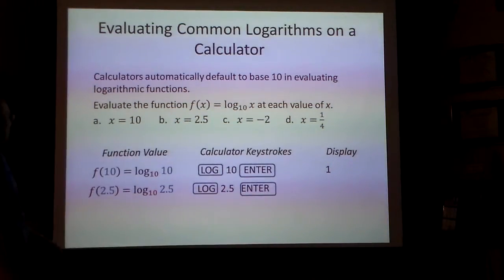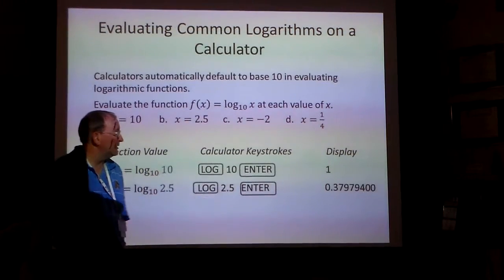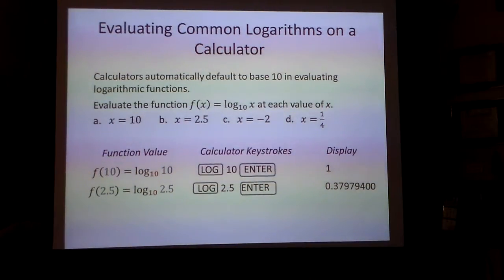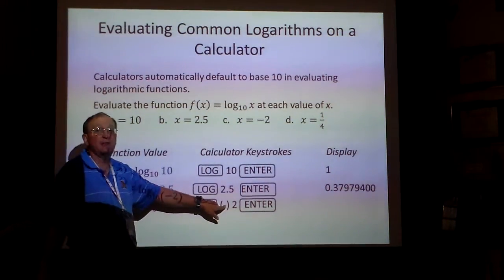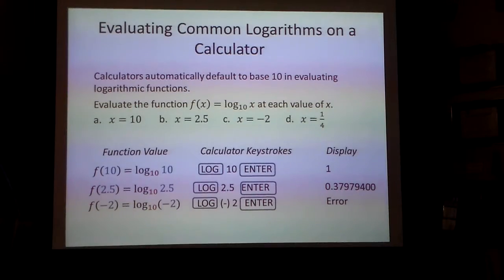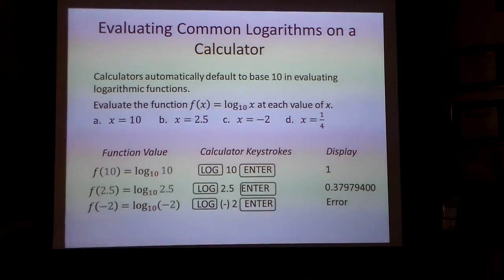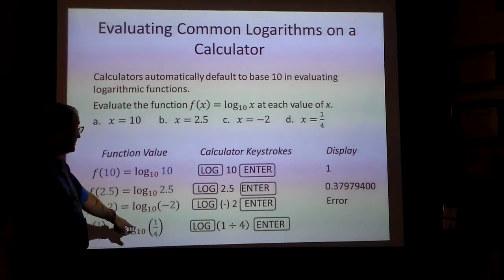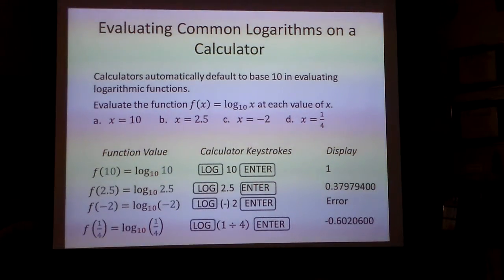Logarithmic Functions using the calculator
How to find the logarithm using a calculator all in base 10.